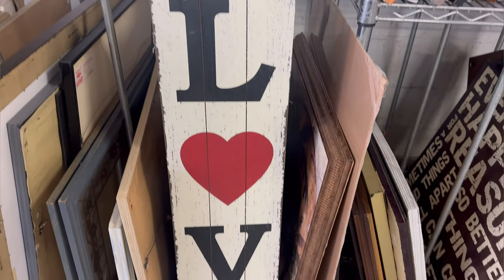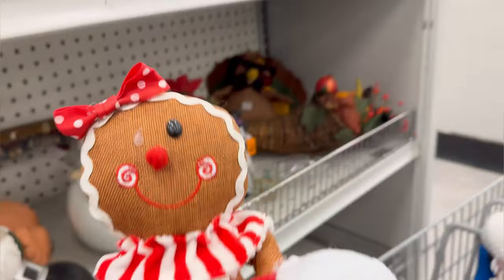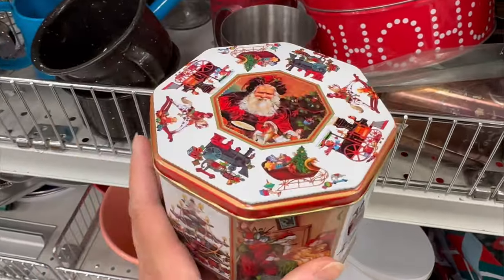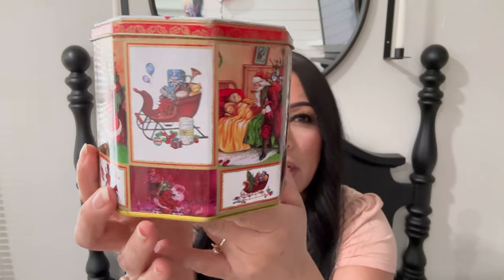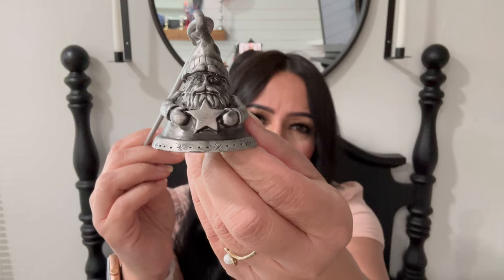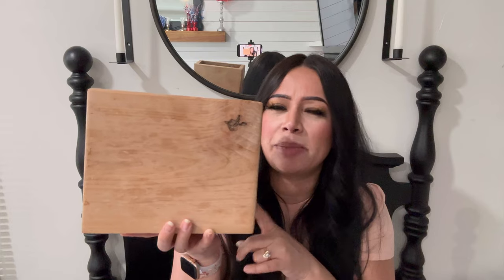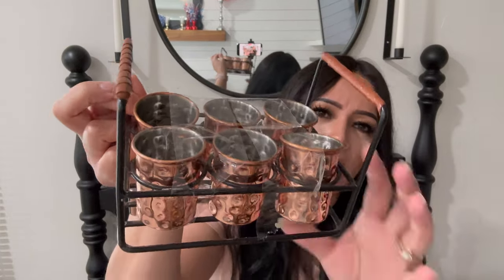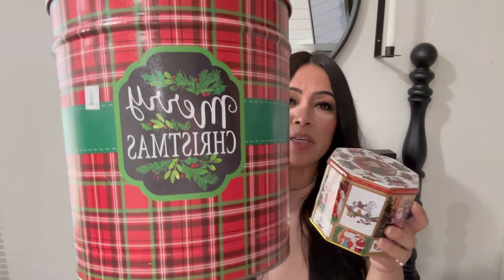Come Thrift With Me at Deseret Industries | I found another thrifted gem 💎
Hi Friends come thrift with me at Deseret industries. I have had so much luck lately at the thrift store. I found so many fun finds in this video I will show you what I found at the DI and I’ll show you my haul at the end.